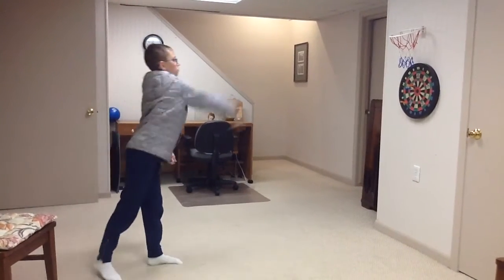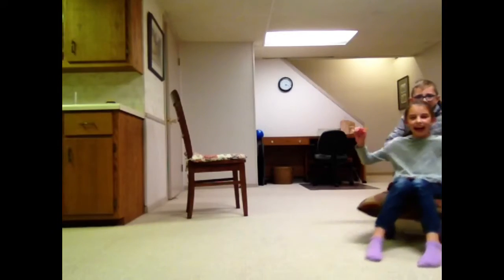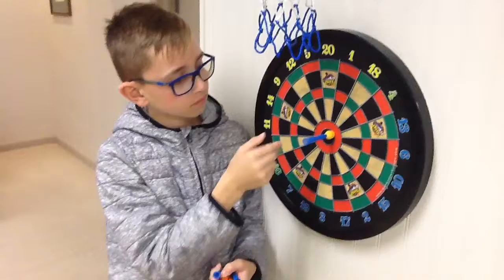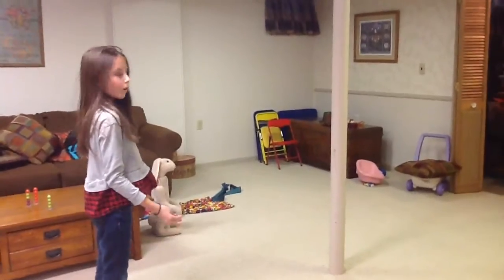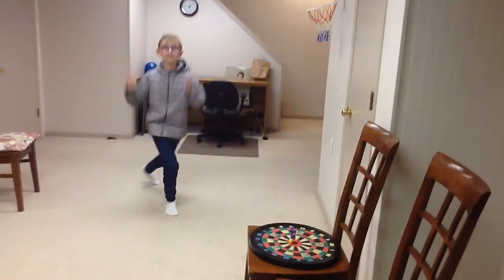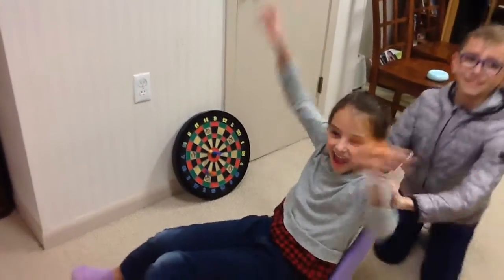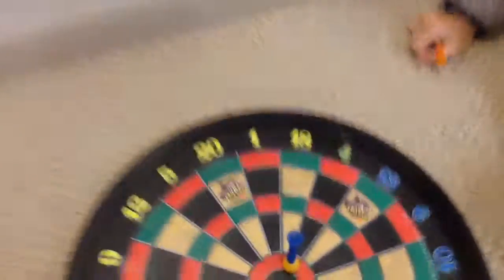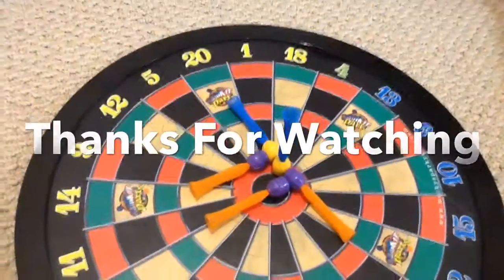Darts Trick Shots - Fliponometry